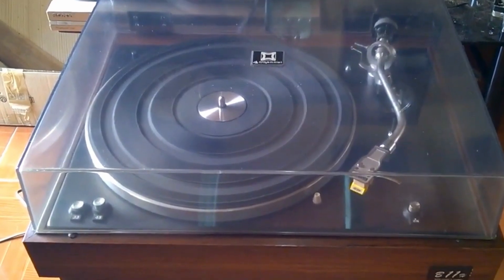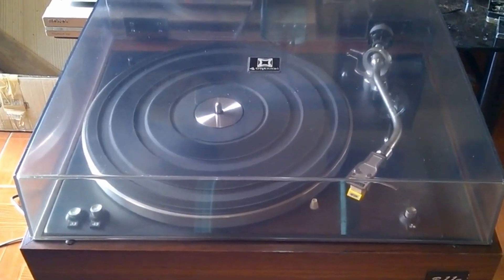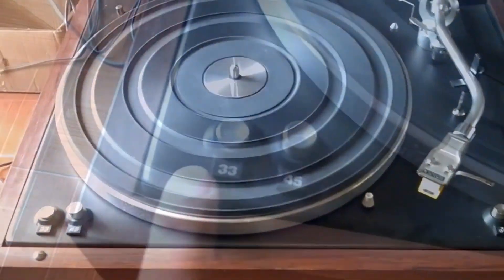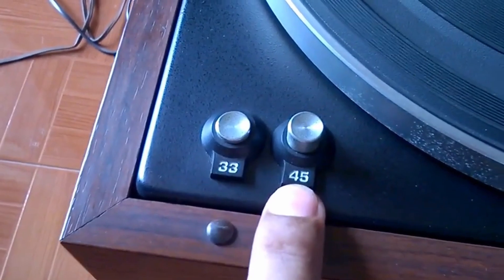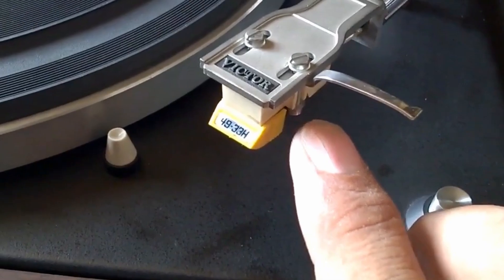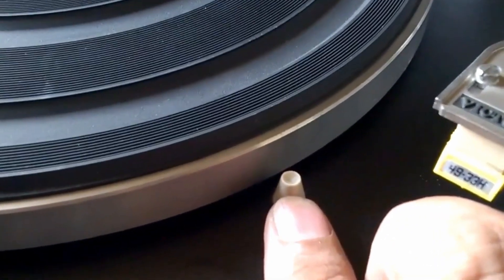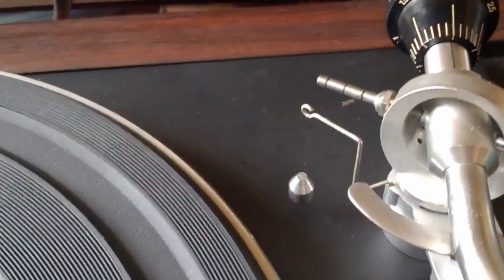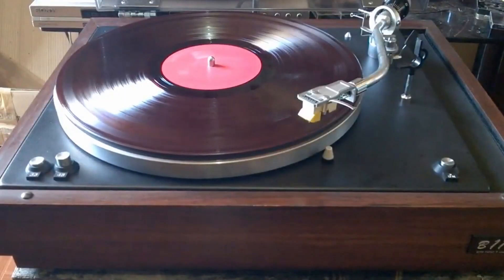Victor JL-B11H Turntable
SPECIFICATION:
Power Source: 100 Volts 60Hz
Type: Fully Manual Turntable
Drive Method: Belt Drive
Speed: 33 & 45 rpm
Pickup: Victor 49-33H